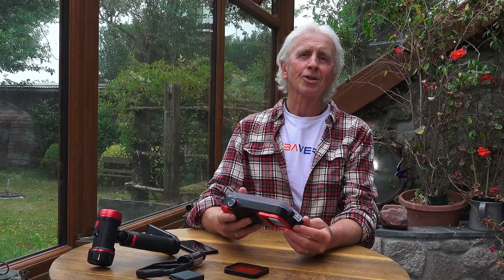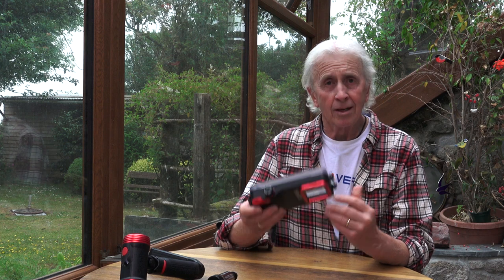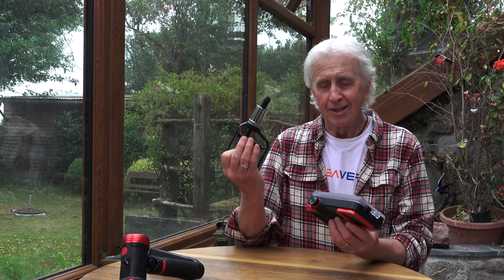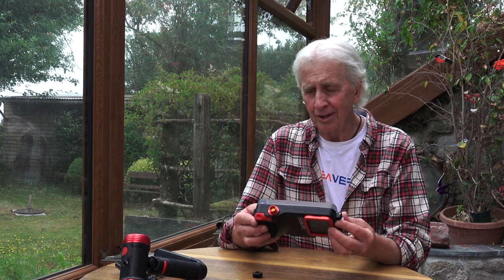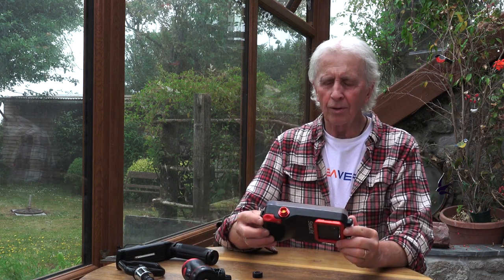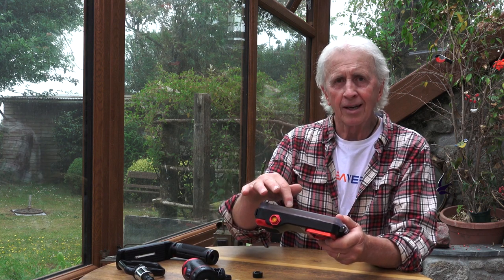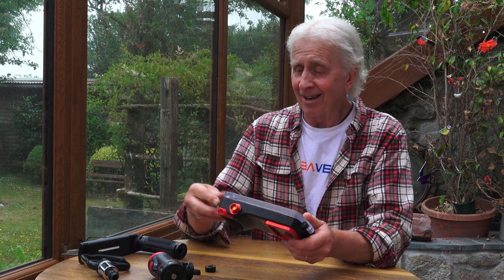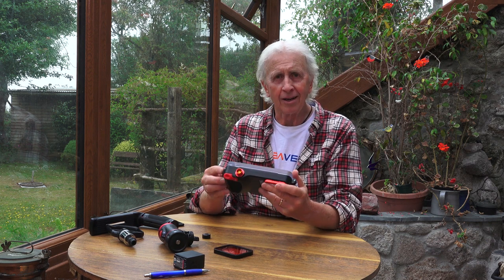Scuba Diving & Underwater Imaging: Gear Review - SeaLife SportDiver smartphone housing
In a video shot exclusively for Scubaverse.com, Jeff Goodman reviews the SeaLife SportDiver smartphone housing.